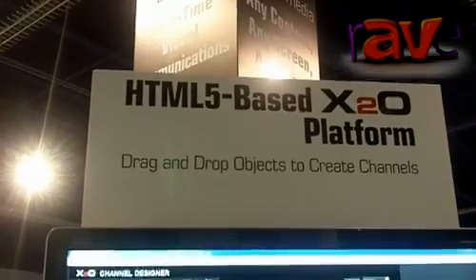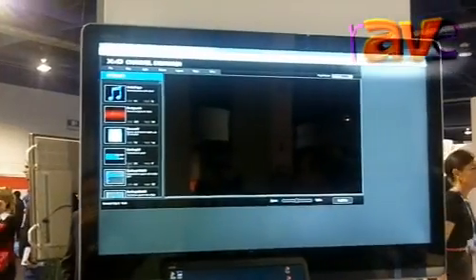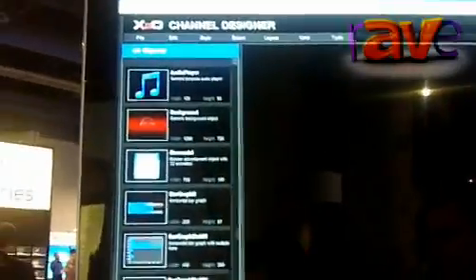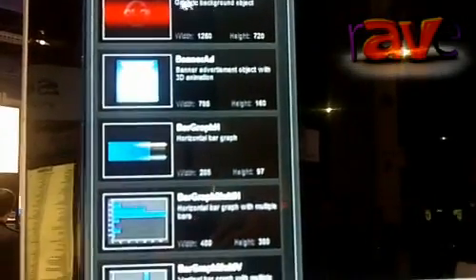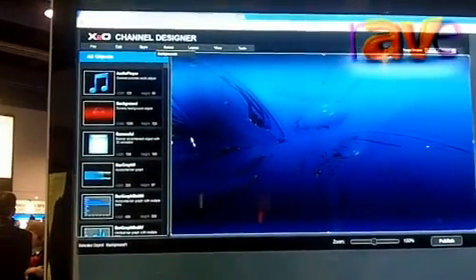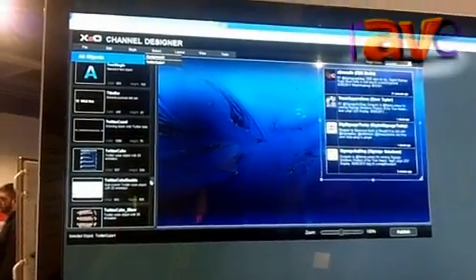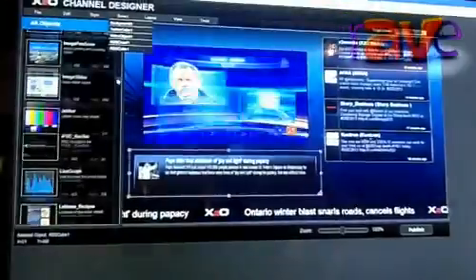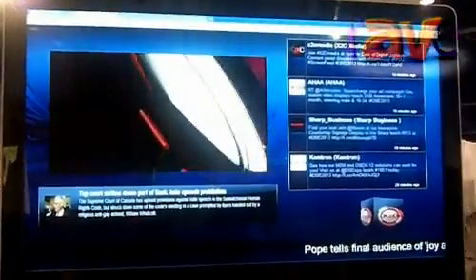DSE 2013: X2O Media Shows Latest Version of X2O Digital Signage Platform with HTML5